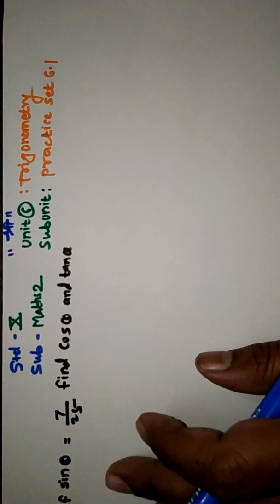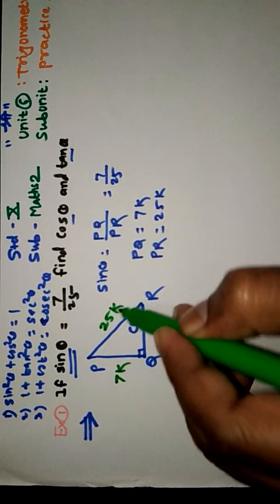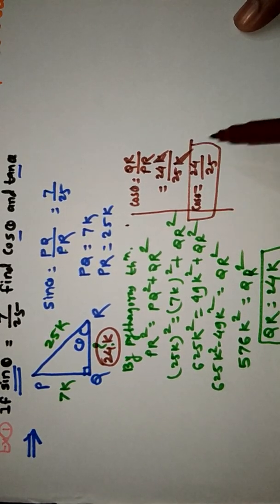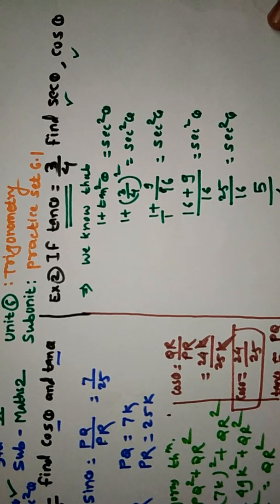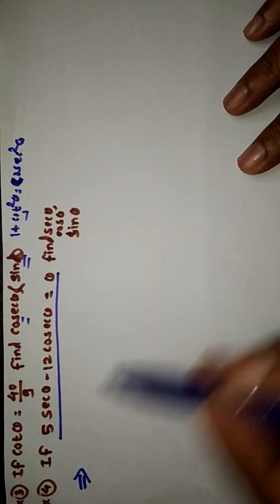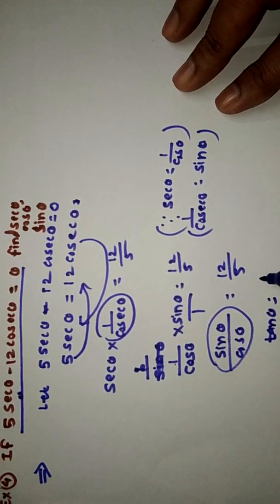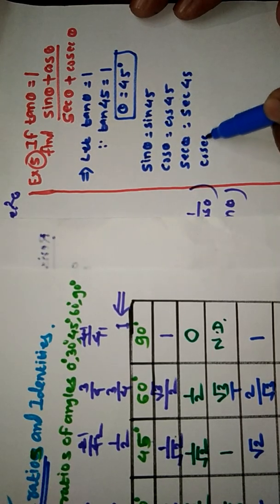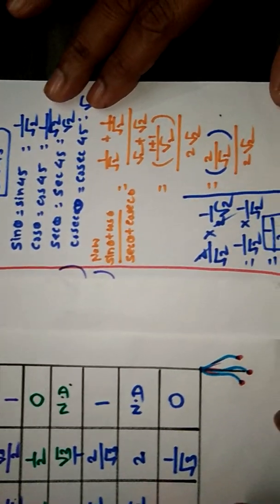Std : 10th. Sub: Maths 2.Unit 6: Trigonometry. Part 2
Practice set 6.1 (Ex 1 to Ex 5)